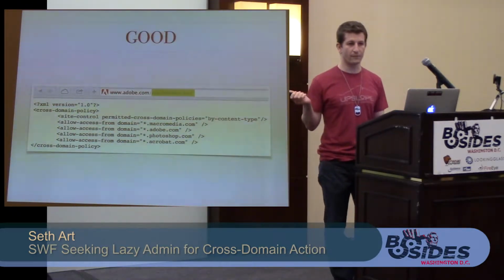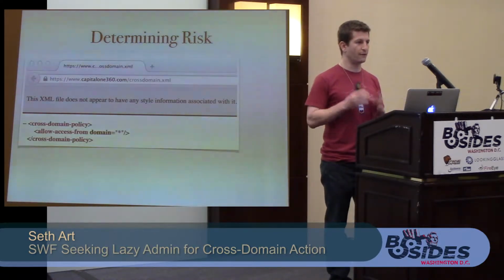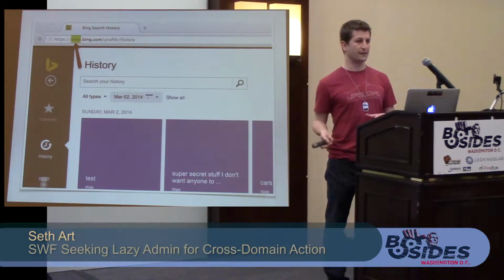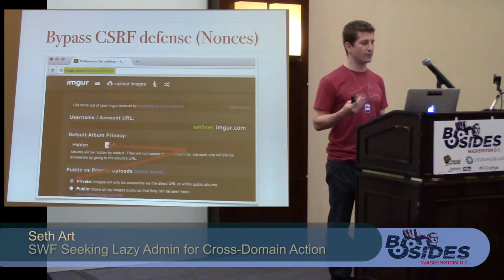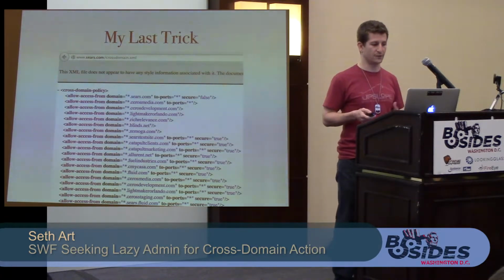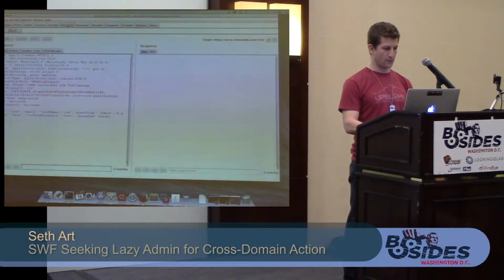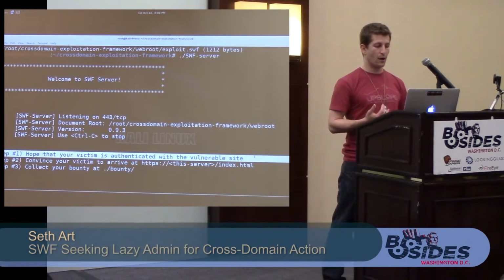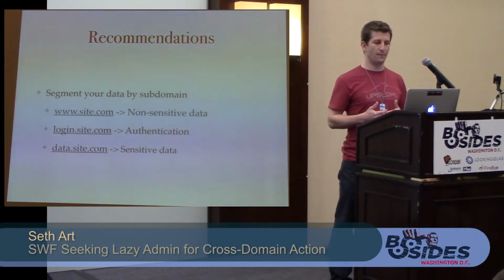BSides DC 2014 - SWF Seeking Lazy Admin for Cross-Domain Action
Security misconfiguration is currently #5 on the OWASP 2013 Top 10. This talk shows how the misconfiguration of one file can compromise the security of an entire web application.

In the talk, you’ll be introduced to the crossdomain.xml file. This file determines how third party Flash Objects (SWFs) hosted on other domains can interact with your domain. Unfortunately, this file requires manual configuration on the part of the administrator, and as we all know, when manual configuration is required, mistakes happen. Sometimes, administrators give up and whitelist the entire internet in order to “make it work”. This is essentially like adding an “accept all” rule on your firewall or setting your password to .

We will review how to identify the vulnerability, how to abuse it, and how to write your own SWFs that exploit the flaw. Examples of public sites that until recently contained this vulnerability will be provided, including a few from the Alexa Top 100.

Seth Art (Senior Consultant at Blue Canopy Group)
Seth Art is an Senior Consultant with Blue Canopy Group, LLC. After four years of performing application security testing and assessments, he still can't believe he gets paid to break thing and then tell people about it. He is addicted to learning, but has to come to terms with the fact that he will never be able to learn everything. Prior to joining Blue Canopy, Seth was a Principal Security Engineer at Symantec Managed Security Services, where he spent all of this time "unbreaking" things, particularly firewalls and intrusion detection systems. You can occasionally find Seth at NovaHackers and OWASP DC meetings.